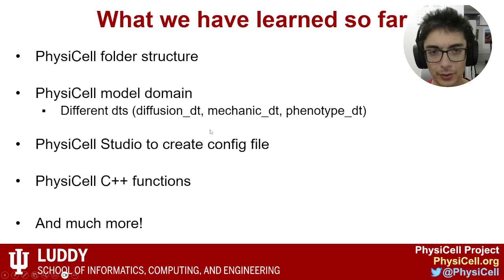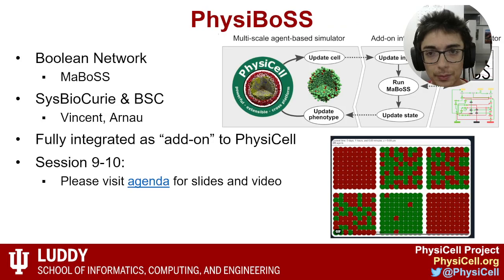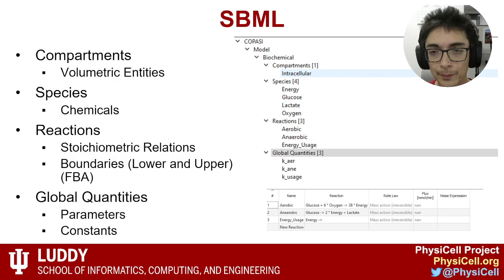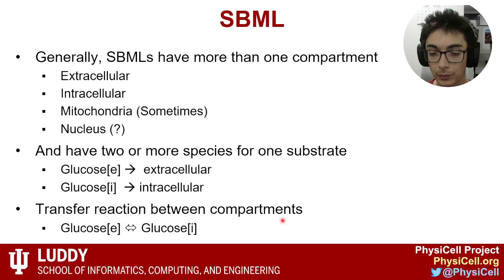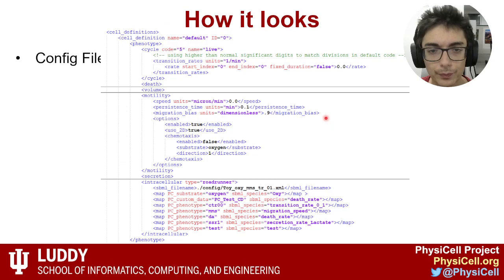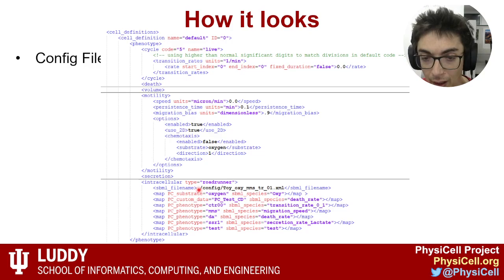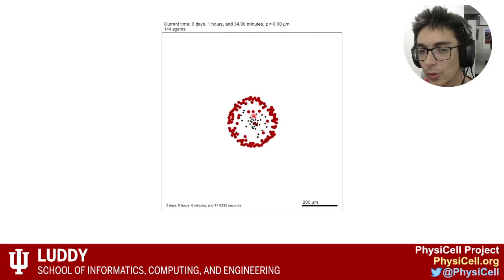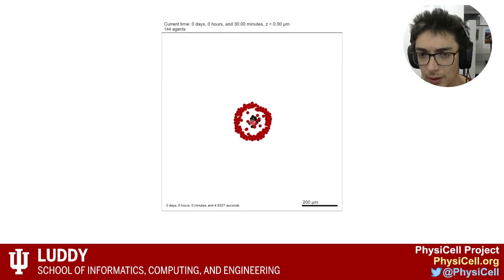PhysiCell Workshop 2023 Advanced Session 4: Intracellular with libRoadrunner (introduction)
* Basics of Kinetic Modeling (ODE Model)
* How to integrate kinetic models into ABM
* How to control phenotype based on intracellular model
* Kinetic ODE solver (libRR) related functions
* How to save intracellular data

Author: Furkan Kurtoglu